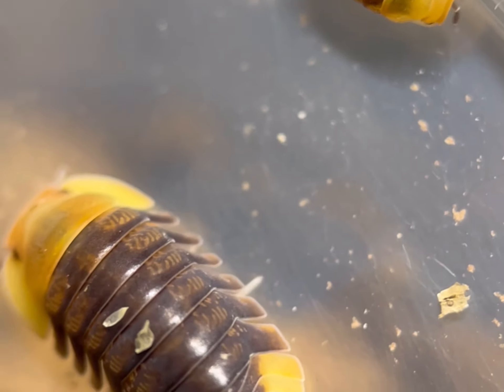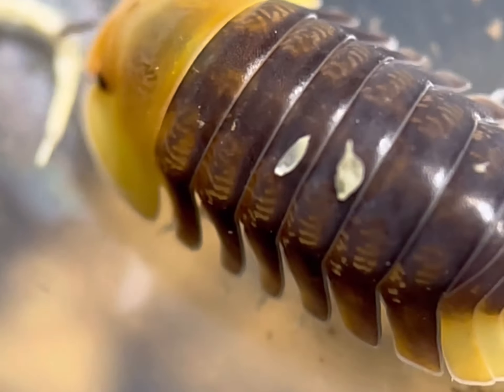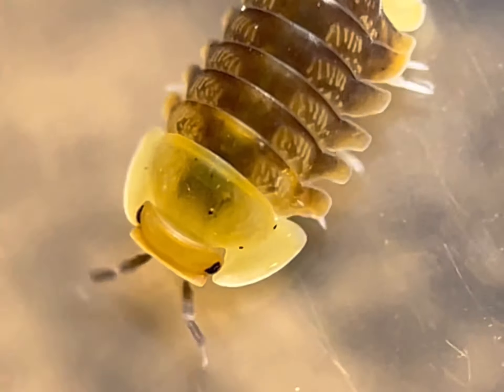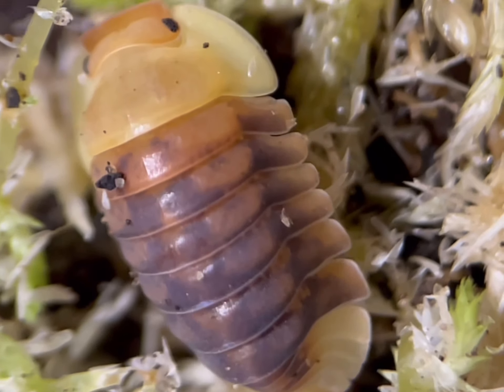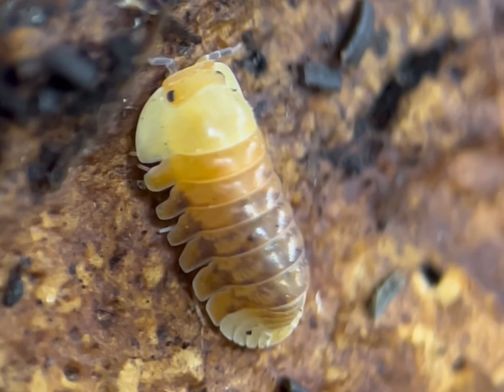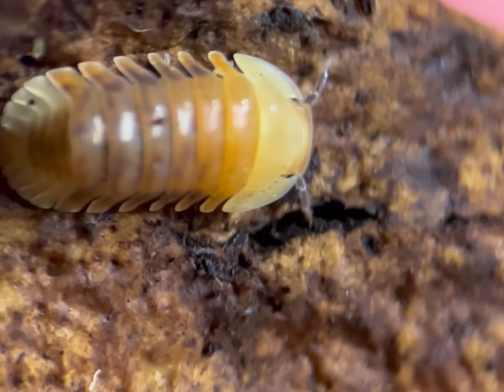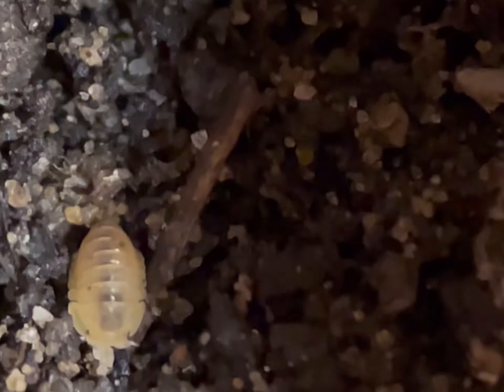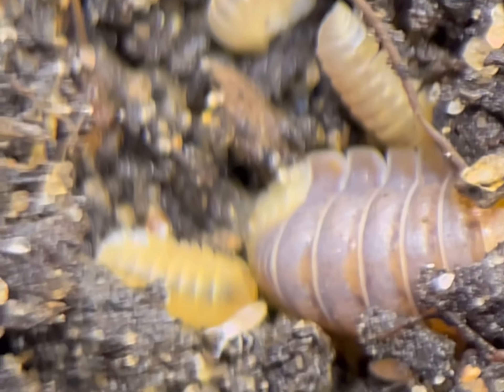Introduction to the cubaris ‘rubber ducky’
A short video with some information about one of the cutest isopods in the hobby!
These amazing isopods where on my bucket list for a while! I was actually lucky enough to win these little critters! And even luckier to have one produce babies just weeks after getting them!
I can’t wait until I have a good size colony and can add them to my website!

I am a UK based hobby keeper and breeder. My main focuses have been jumping spiders and isopods, I am hoping to branch into scorpions, wolf spiders and other fun inverts!
Keep an eye on my website as I hope to build and improve continuously!